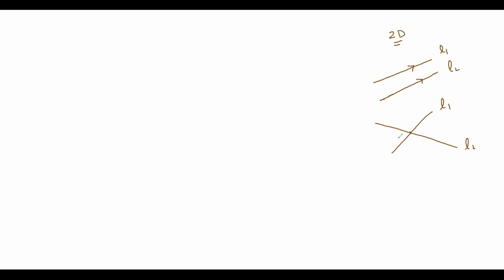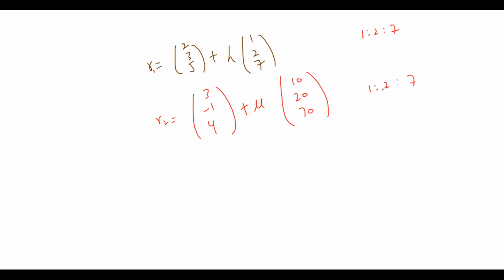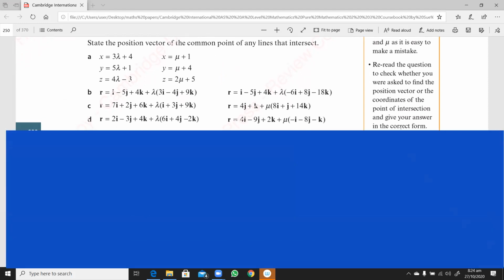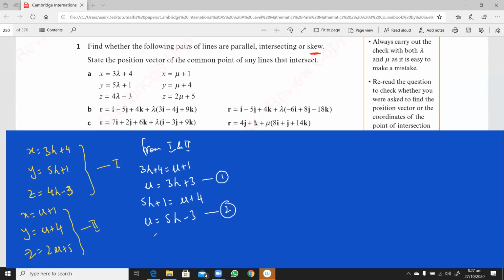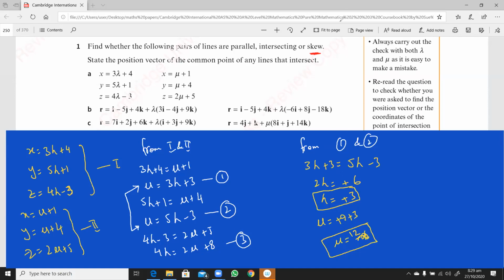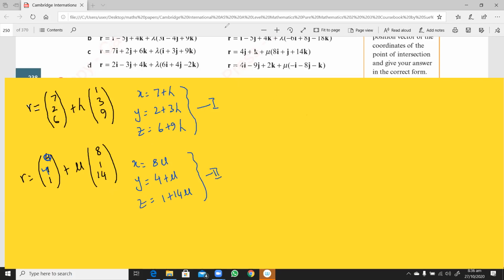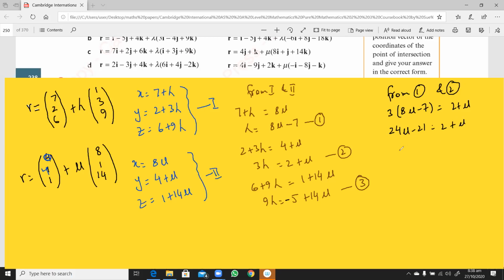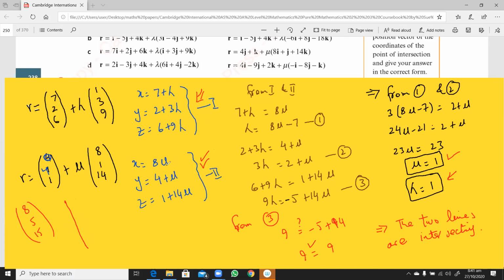How to Determine if two Vectors are Parallel, non-Parallel and Intersecting or Skew/A Level Vectors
A Level Maths Vectors.
How to find the PV of the Point of Intersection of two Vectors/